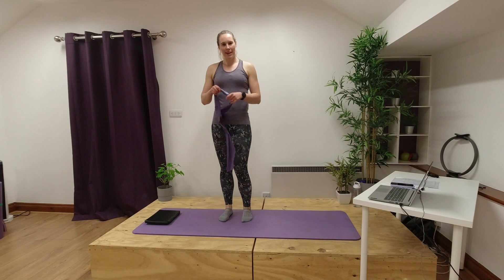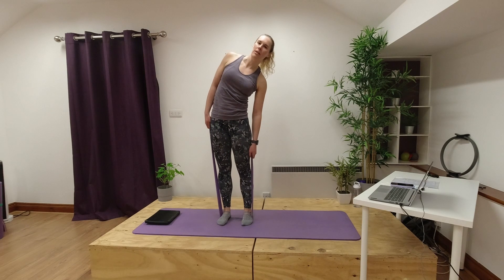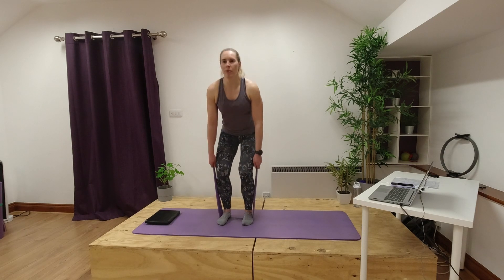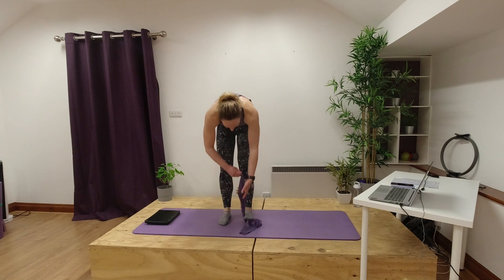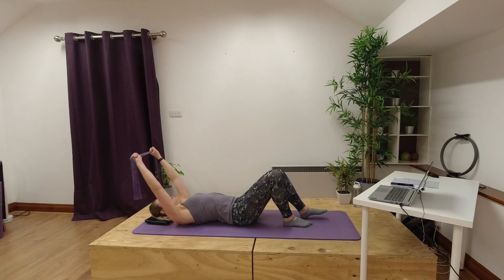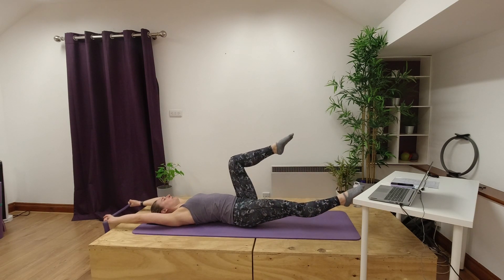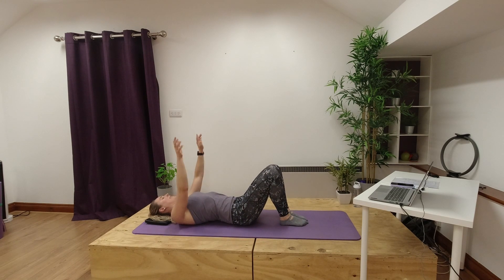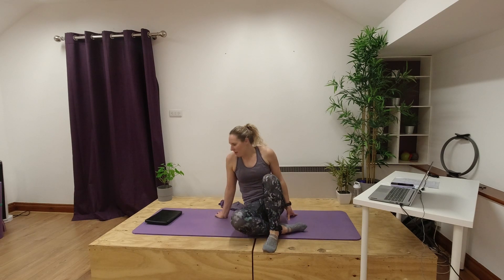Resistance Band Exercises | Animated Physio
Pilates exercise using a resistance band.  In this workout Anna takes you through physiotherapy & Pilates exercises that focus on joint mobility, circulation & stretching.  The exercise routine is intended to improve overall strength and stability.